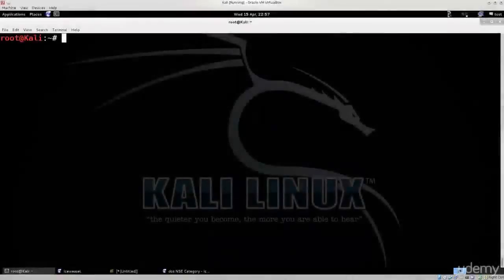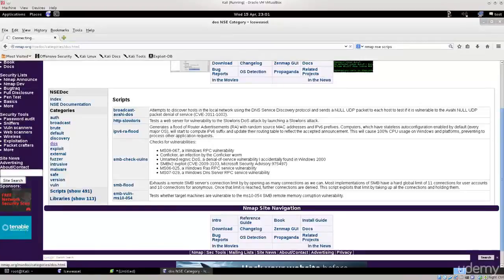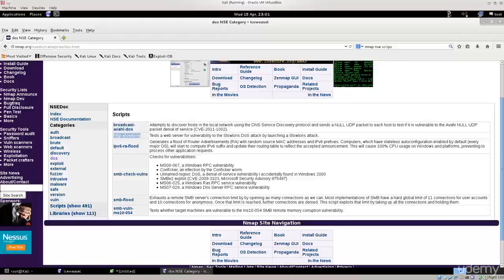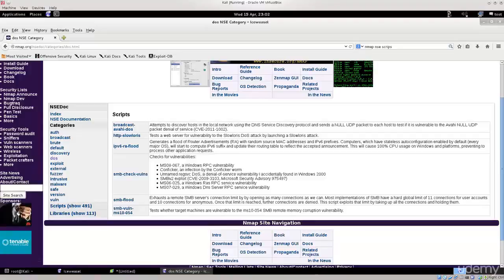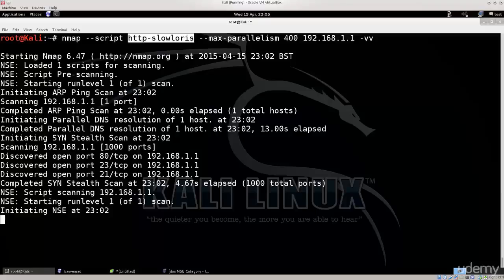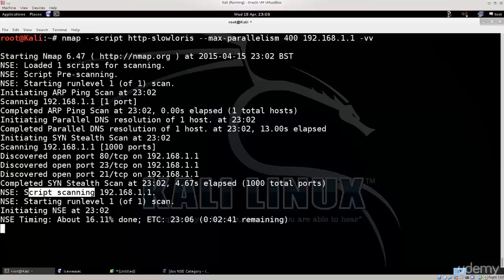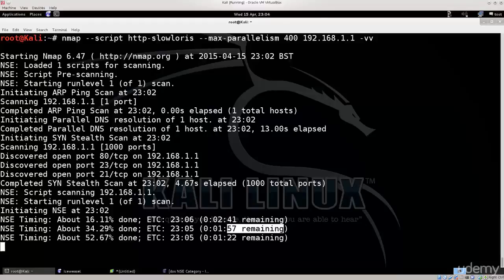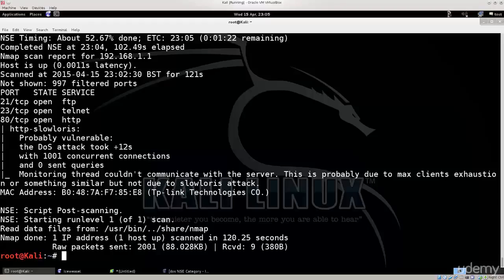Ethical Hacking 59 Demo of DoS DDoS Attack Using Kali Linux Part 02